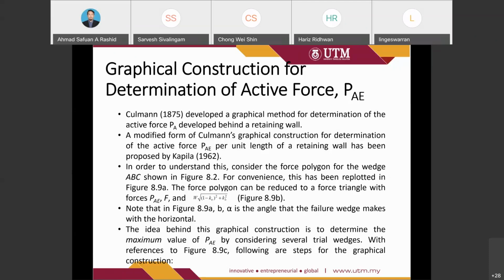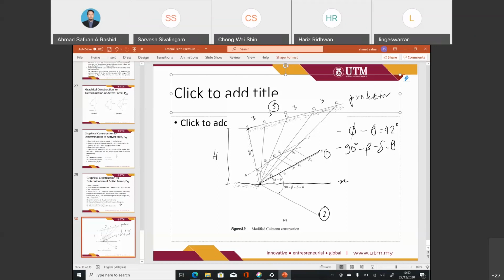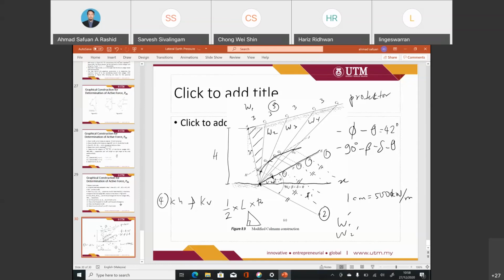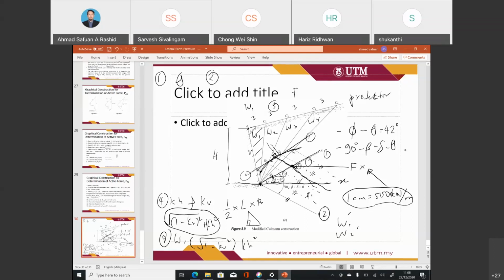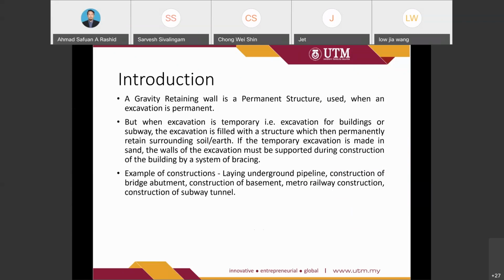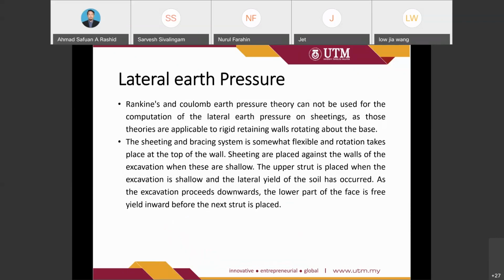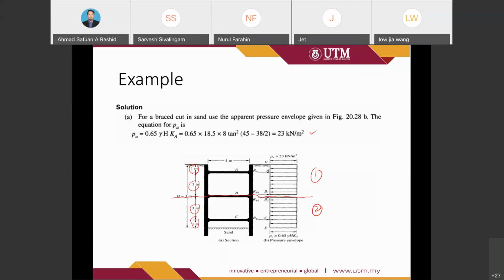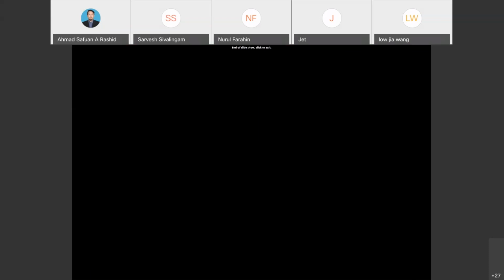Lateral Stress under Dynamic Load under Dynamic Load Part 2 and Bracecut